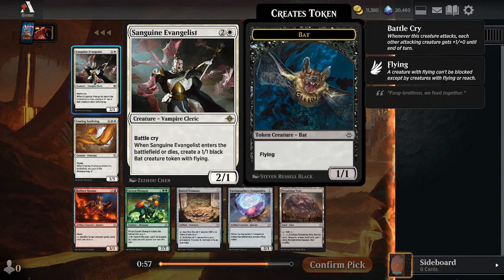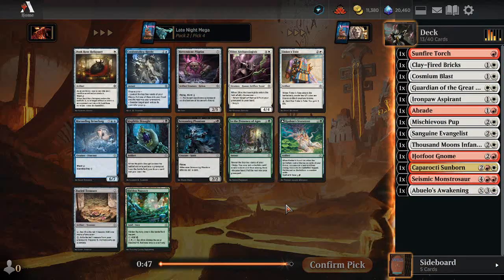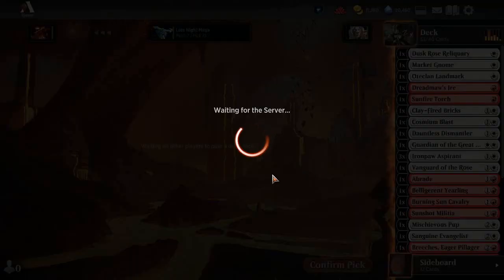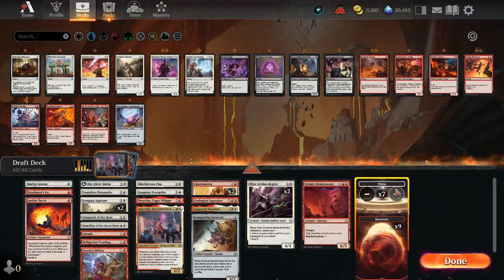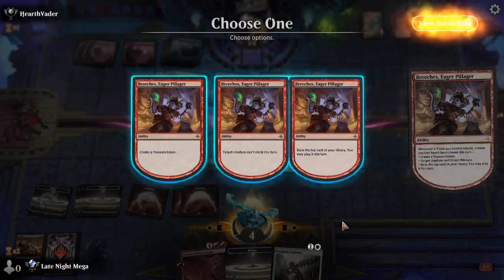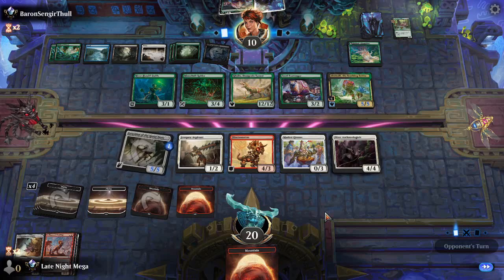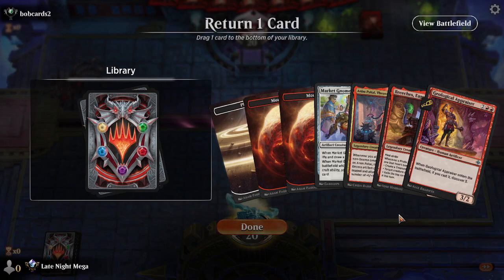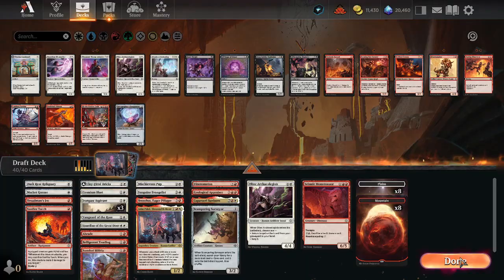Lost Caverns Of Ixalan Draft 2 - Boros Bomb Rares